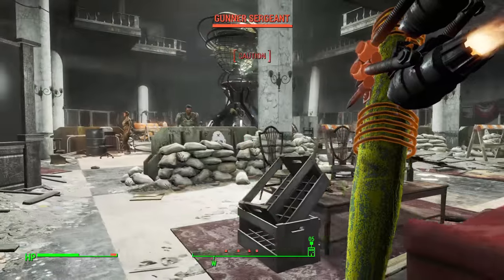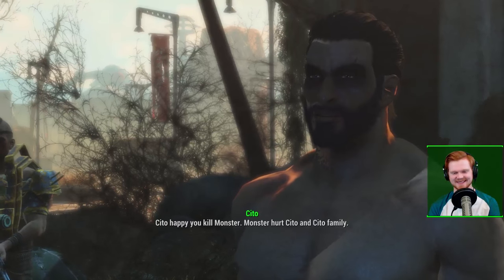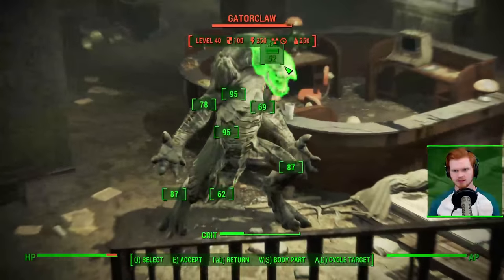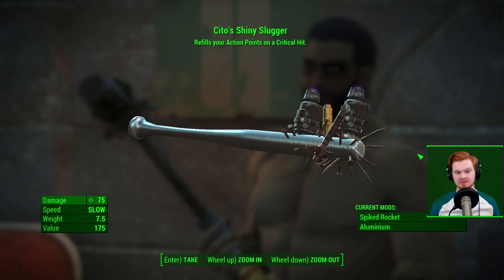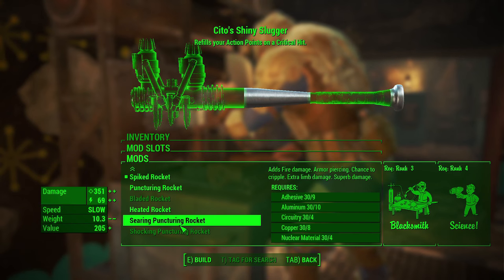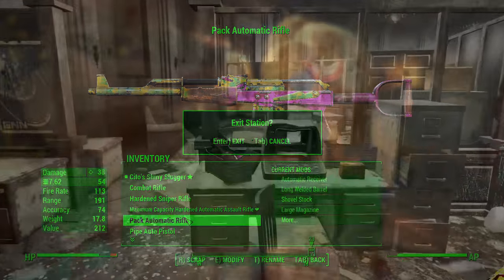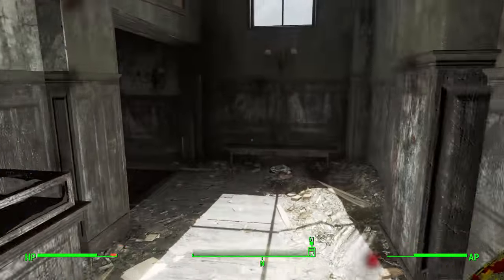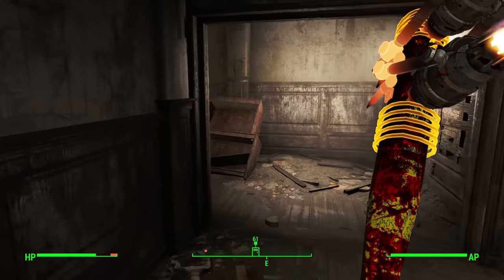FALLOUT 4: How To Get CITO’S SHINY SLUGGER Unique ROCKET BAT in Nuka World DLC!(Unique Weapon Guide)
Hey guys, today I’m going to share my unique weapon guide for Cito’s Shiny Slugger, a super powerful baseball bat. In this video we’ll look at where you can find this weapon, how it can be modded, and my overall thoughts on the bat. If you haven’t gone to the Safari Adventure zone of Nuka World and want to avoid spoilers, this is not the video to watch. There will be spoilers for Safari Adventure starting now. Enjoy!